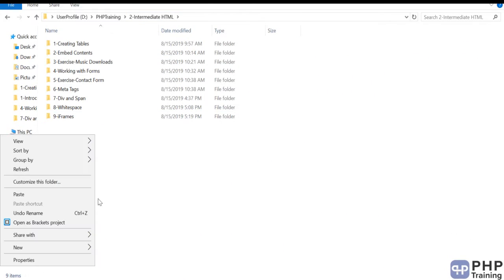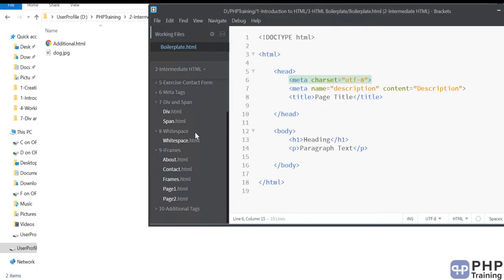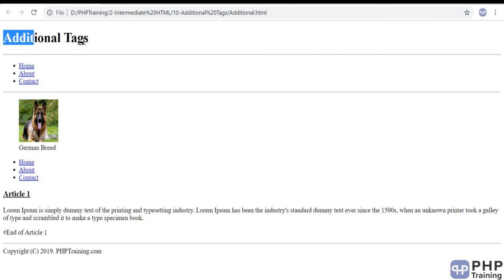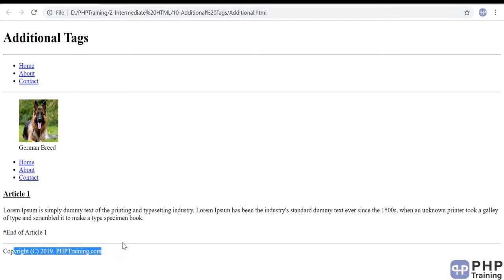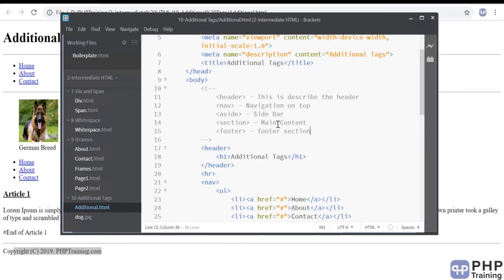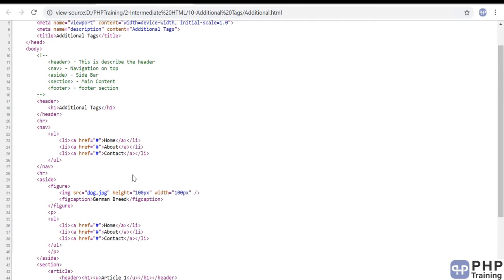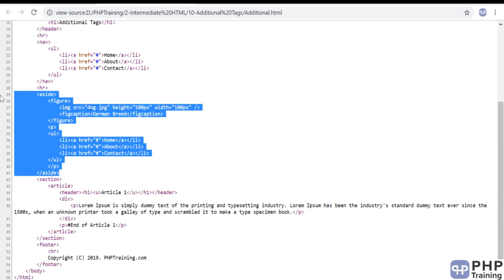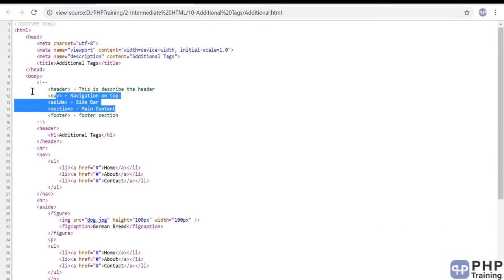HTML | Additional HTML Tags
Additional HTML Tags